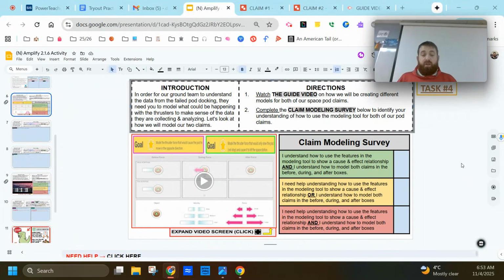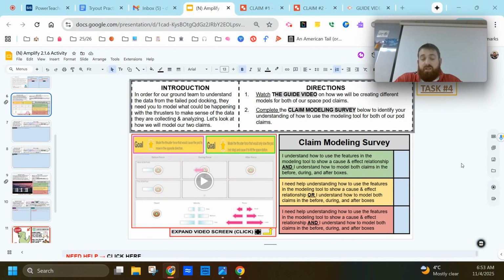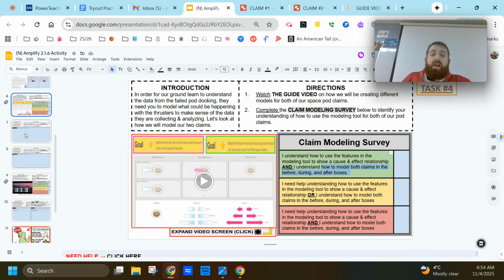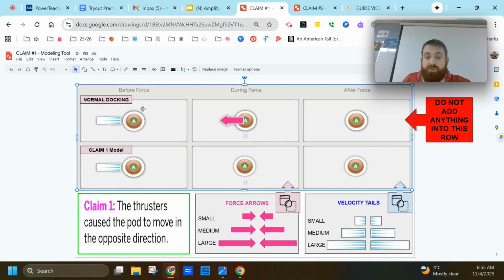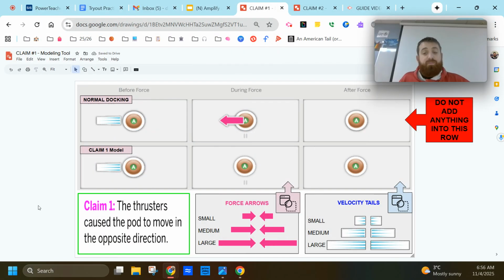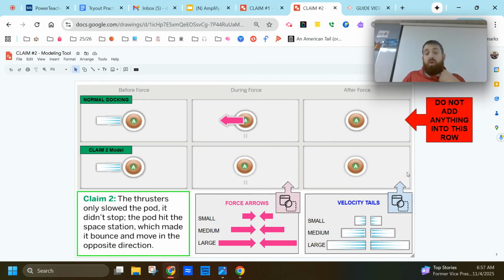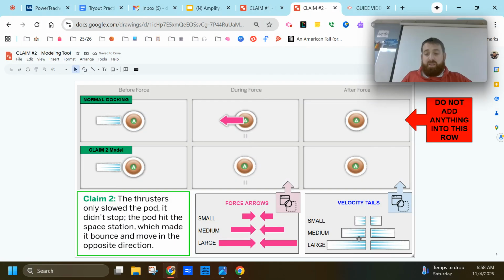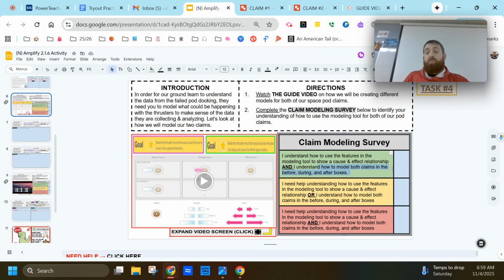GUIDE VIDEO: Modeling Tool - Claim #1 & Claim #2